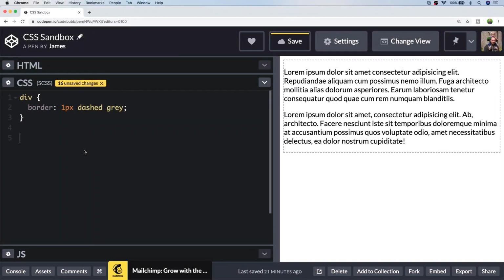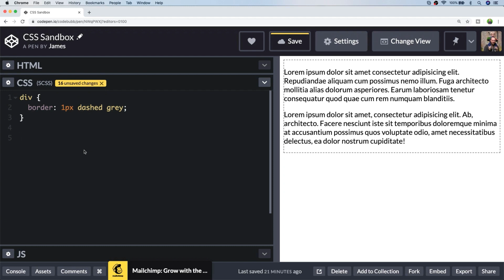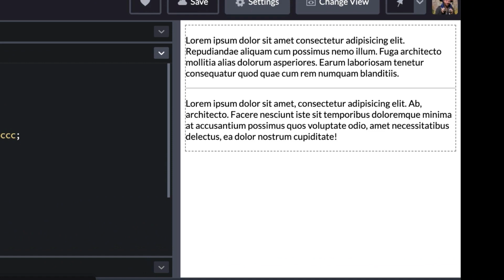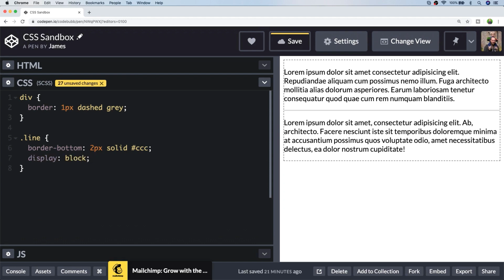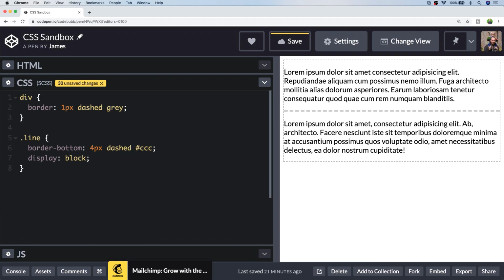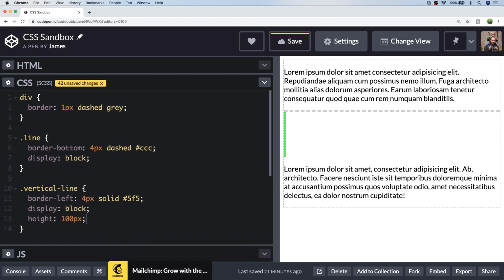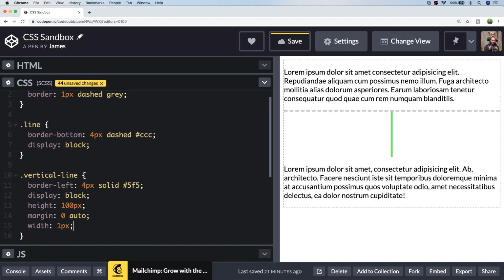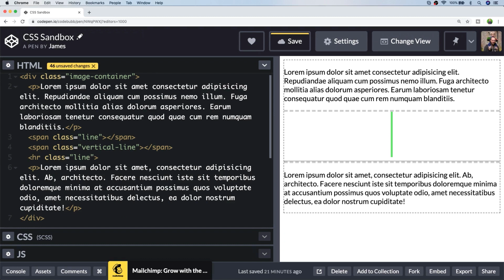How To Draw a Line With CSS Tutorial (Horizontal or Vertical)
In this CSS tutorial, we'll look at how to draw a line with CSS - either a horizontal or vertical line.

So there is no CSS property or HTML element that allows us to just insert a line to separate content (well, there is one element which we discuss towards the end of the tutorial).

What you need to do is just create an empty element, that is, one that has no width (vertical line) or no height (horizontal line) and then setup a border either on the bottom (horizontal line) or on one of the sides (vertical line).  By using the CSS border property you can specify the thickness, style and colour of the line.

So this video is quite trivial really but it's a good chance to explore the CSS display property and make a differentiation between block elements and inline elements.

Also, it's good to see a way that you can use HTML elements combined with CSS rules to create visual effects that you might not have thought about.  For example, the dividers or separators created in this way would normally have been achieved by using image files or possibly SVGs.

So although simple, I hope you enjoy this CSS tutorial from Junior Developer Central and that it gives you some insight in to the CSS display property and also some ideas for separating your content using CSS.